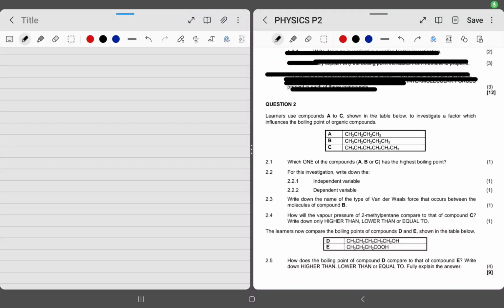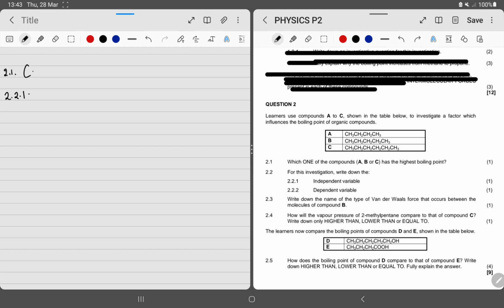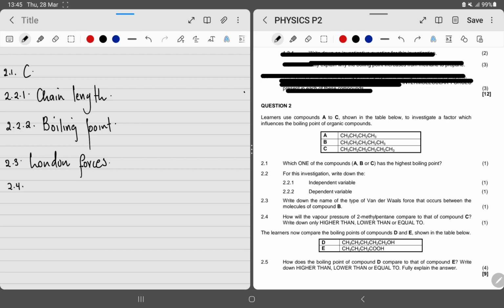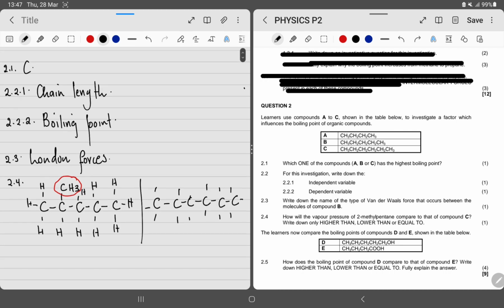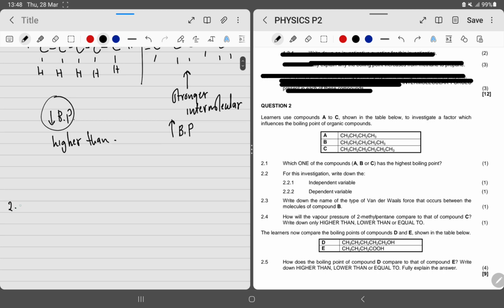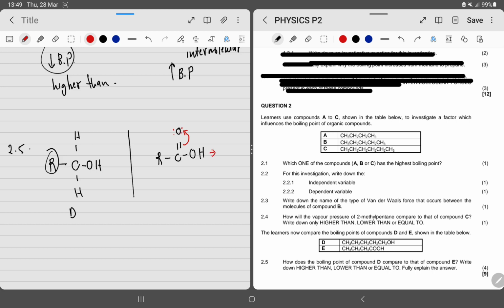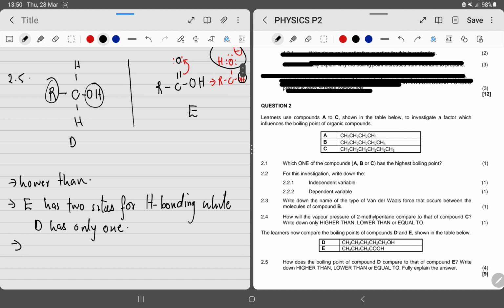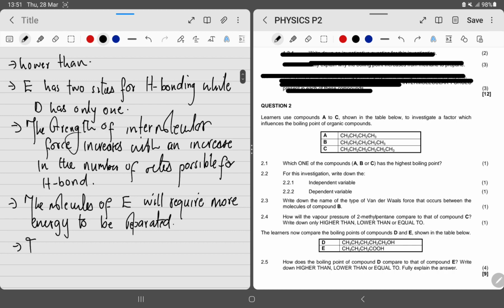ORGANIC CHEMISTRY- INTERMOLECULAR FORCES 2